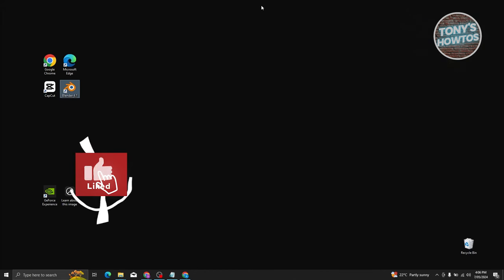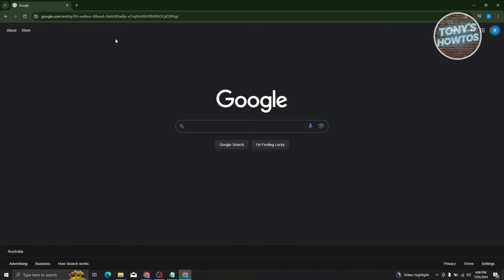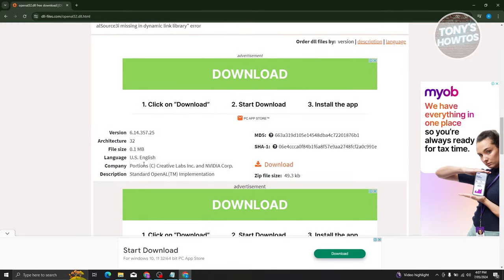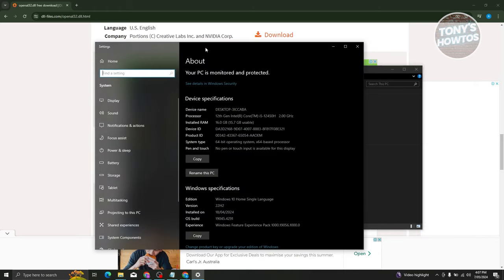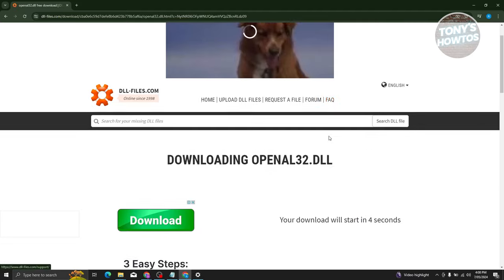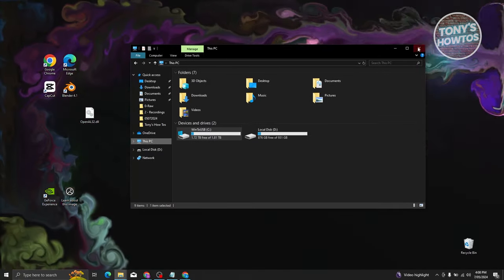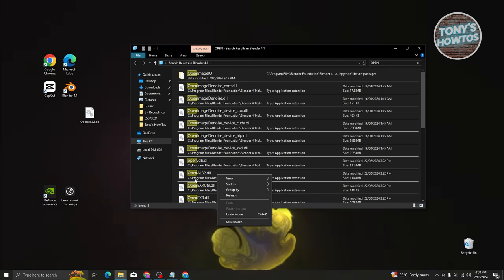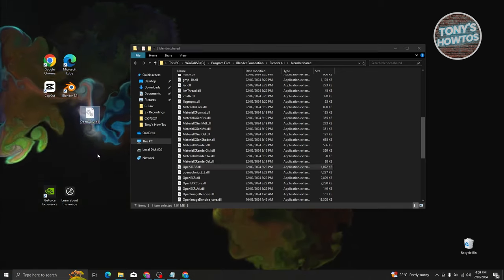How to Fix Blender Unsupported Graphics Card or Driver 4.3 (2024)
In this video, I show you How to Fix Blender Unsupported Graphics Card or Driver 4.3 in 2024. The quick and easy tutorial A Graphics Card And Driver With Support for OpenGL. Do you want to know step by step how to solve blender unsupported graphics card or driver in 2024? Yes? Great!